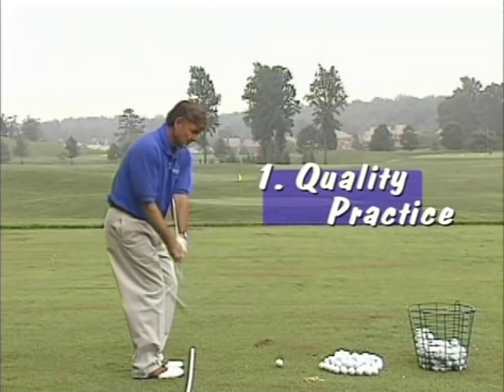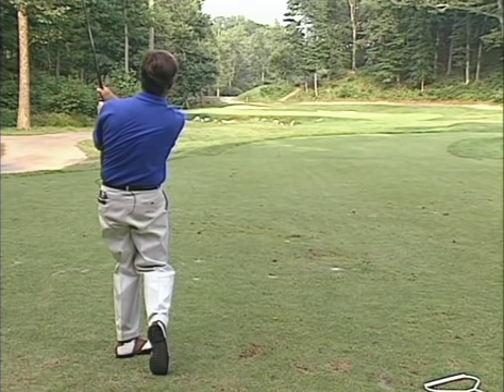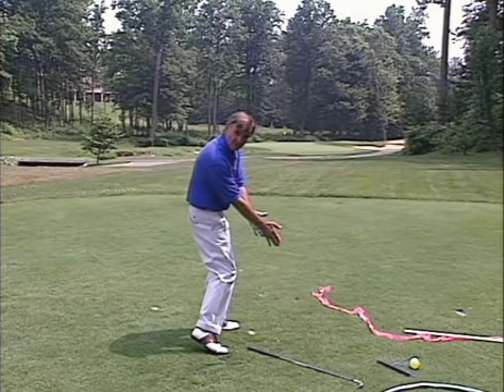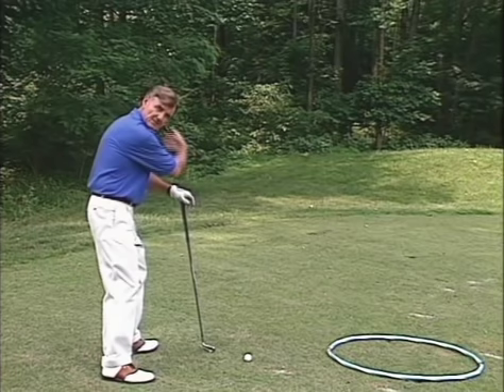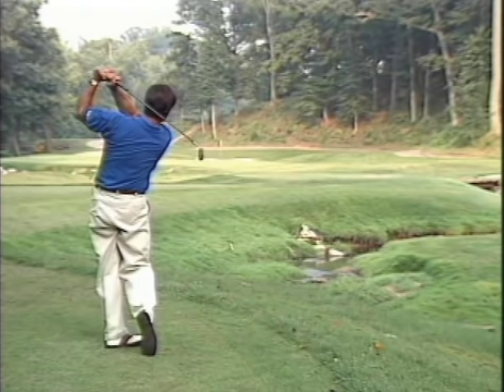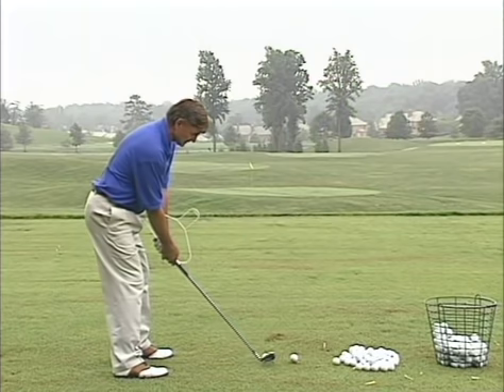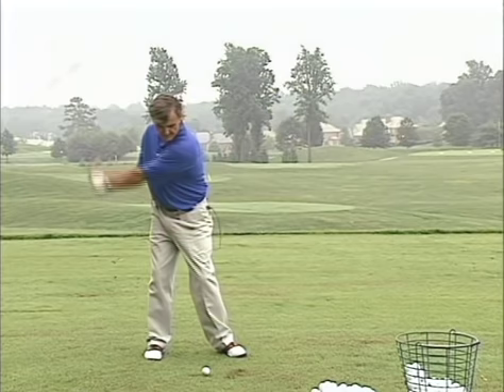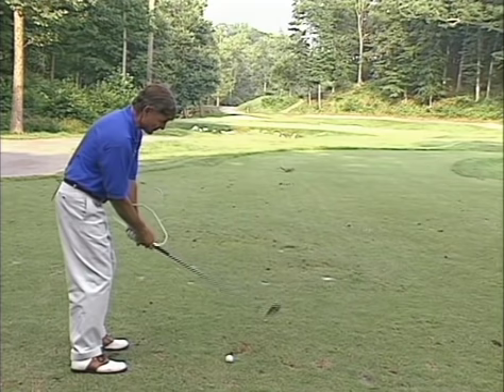How to Use the WallyMade Golf Power Hanger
The WallyMadeGolf Power Hanger is a multifunctional tool that improves your grip, wrist hinge, chipping, putting and more.

To order this and my other golf training tools, please visit my or contact my Master Instructor, John Leighton at to order.

See it. Feel it.  Swing it.